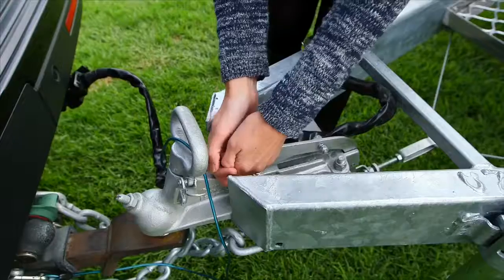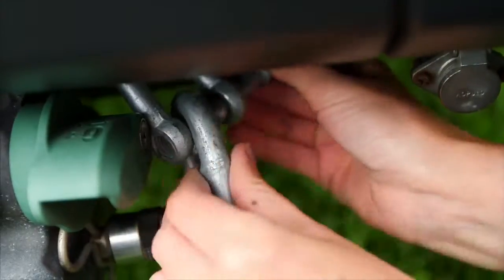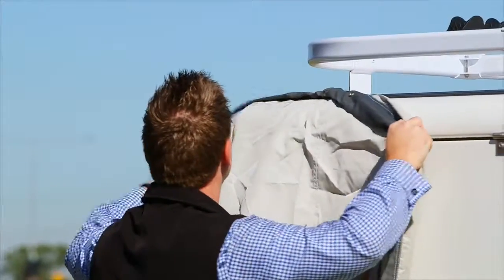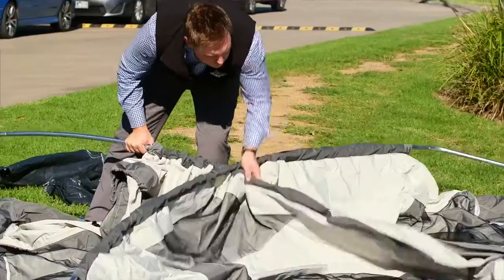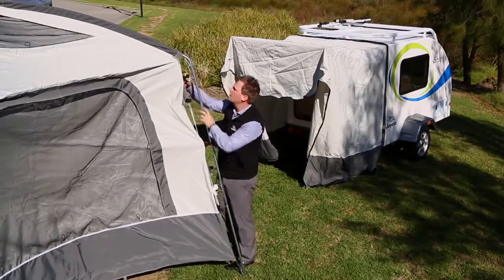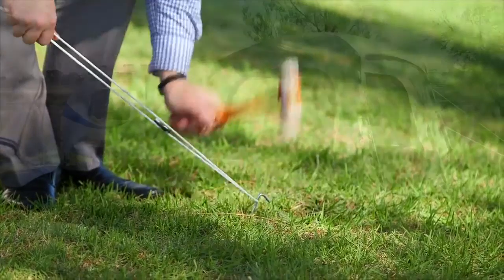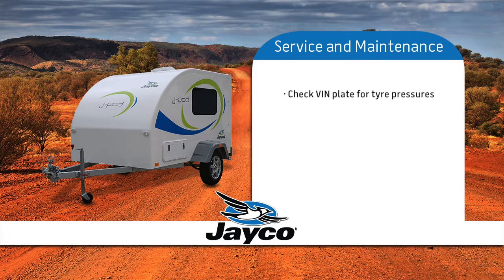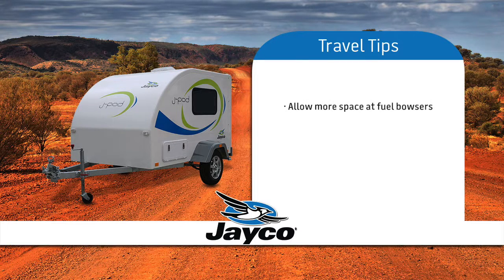Jayco J pod set up